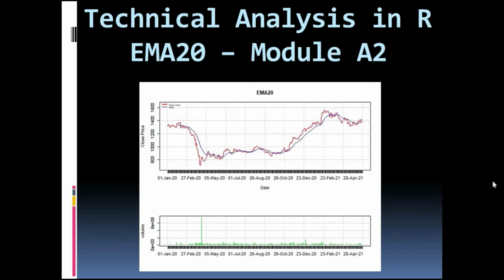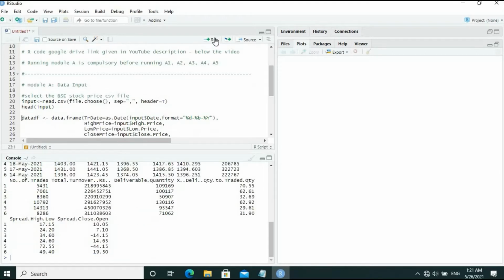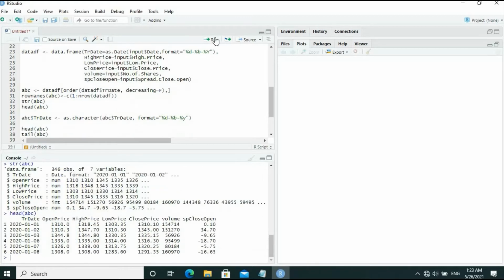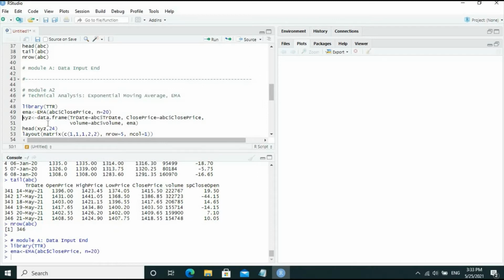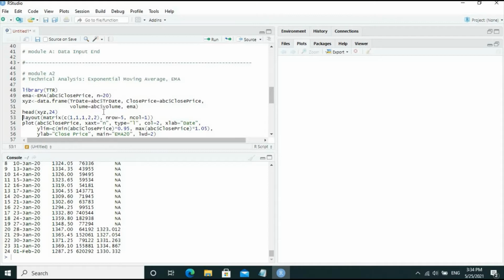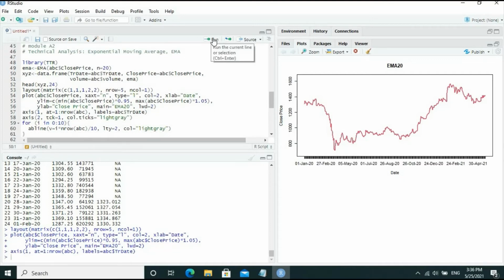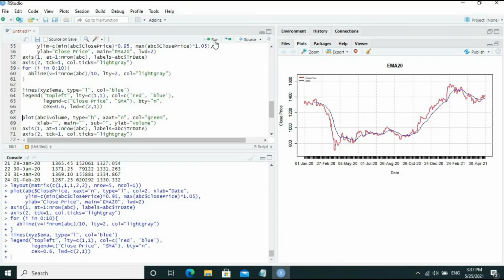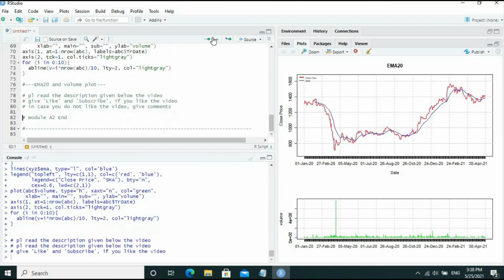Exponential Moving Average EMA - Technical Analysis in R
R code for Technical Analysis in R

Exponential Moving Average (EMA) is yet another basic supporting tool for stock trading which is similar to SMA. The R code has been given in modules of command lines.

First, run the 'module A: Data Input' command lines by copy & paste on to R Studio or R Console. Second, run module A2: EMA for plotting Close Price and Volume of stock traded.

When the EMA20 line crosses the closePrice line from below to area above the ClosePrice, it is a 'buy' signal.

When the EMA20 line crosses ClosePrice line from above to the area below the ClosePrice, it is a 'sell' signal.